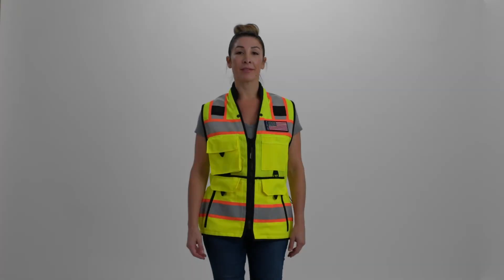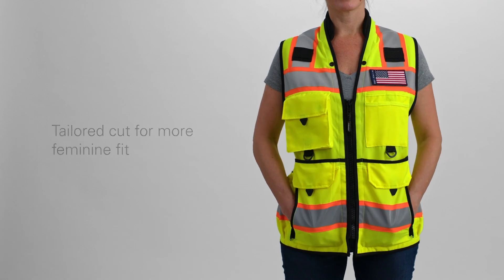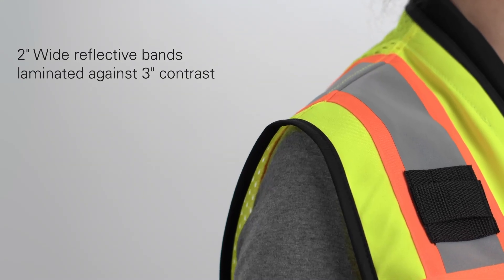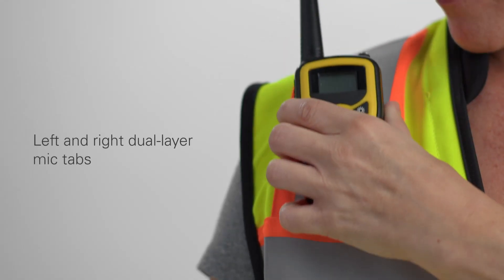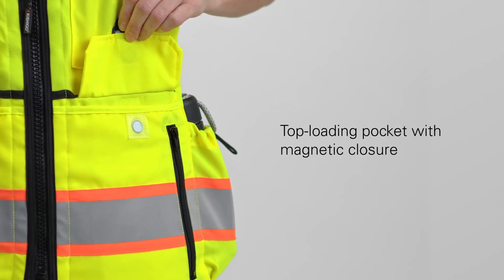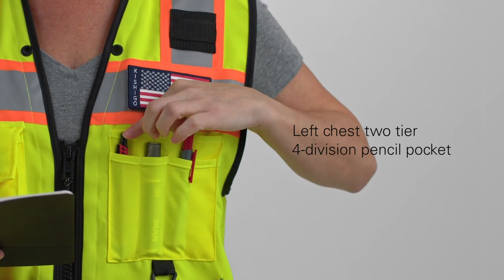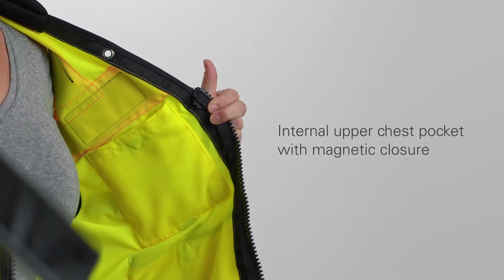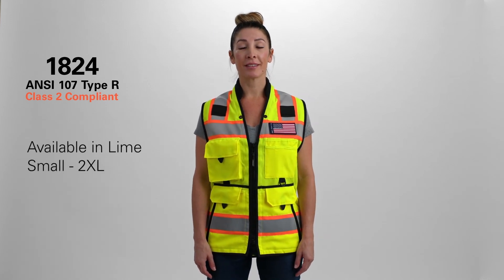KISHIGO 1824 Women's Ultimate Construction Vest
This product video outlines the details and features of Kishigo's new 1824 Women's Ultimate Construction Vest.